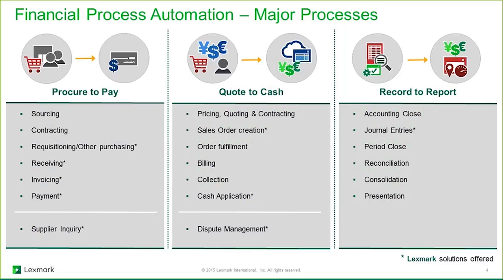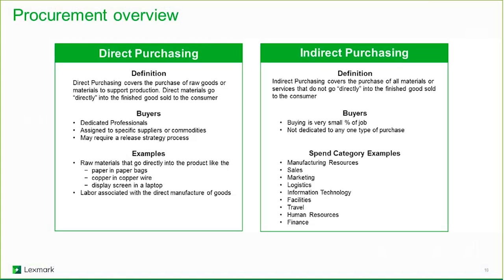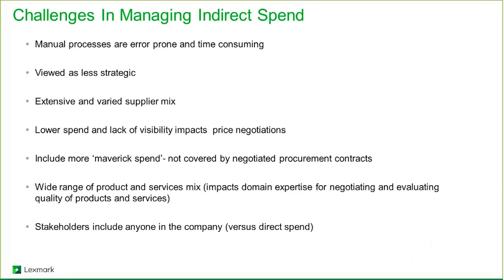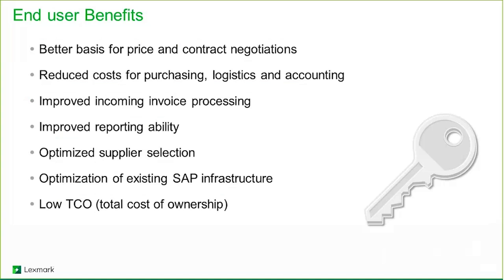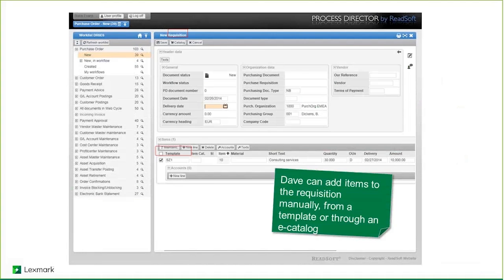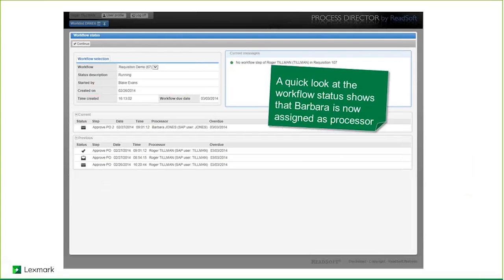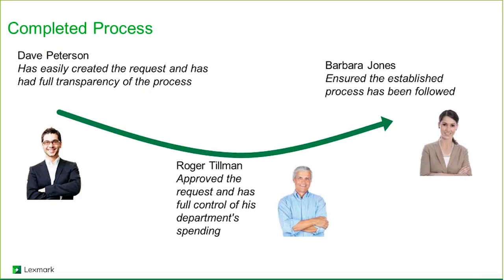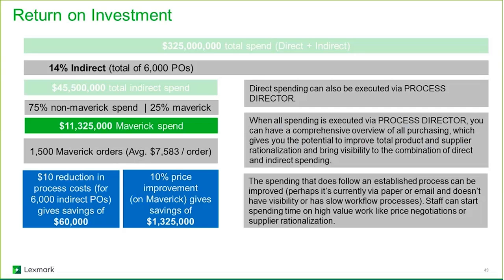Webinar: Process Director: Requisition Automation for SAP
Let’s connect!
Google  ►

About Lexmark
Lexmark International is a global technology leader creating enterprise software, hardware and services that remove the inefficiencies of information silos and disconnected processes. In 2014, Lexmark acquired ReadSoft with the vision of providing businesses an unmatched combination of technologies and expertise for automating their financial processes, from start to finish.

Today Lexmark offers comprehensive software solutions for automating all of your critical business processes within finance and accounting — accounts payable and invoice processing automation, accounts receivable, purchase-to-pay, order-to-cash, and every process in between. From a single provider, you get true end-to-end financial process automation that is integrated with your existing ERP systems.

Discover how these solutions transform business processes for Lexmark customers around the world.

Visit .